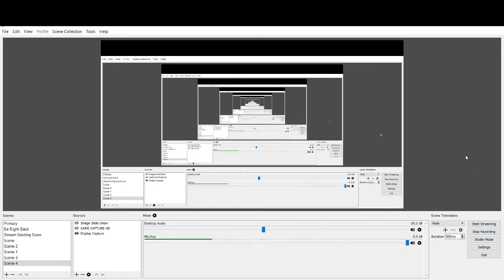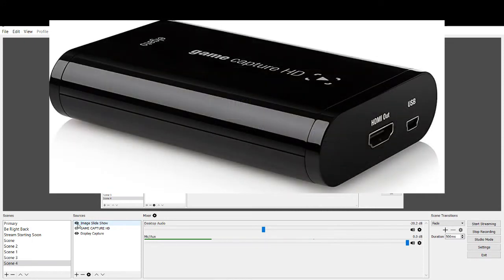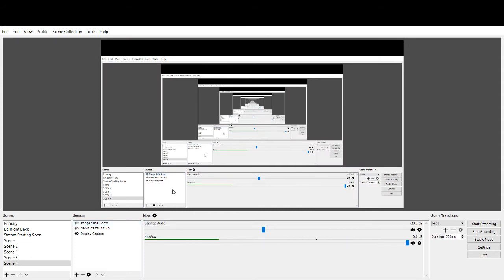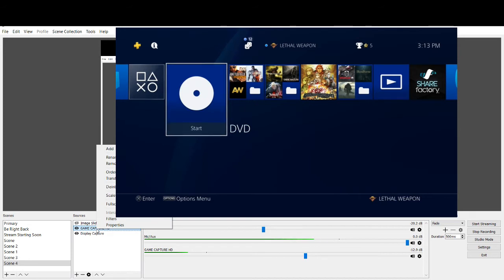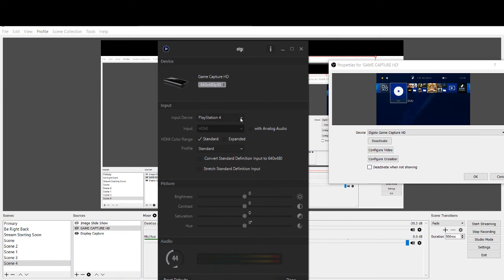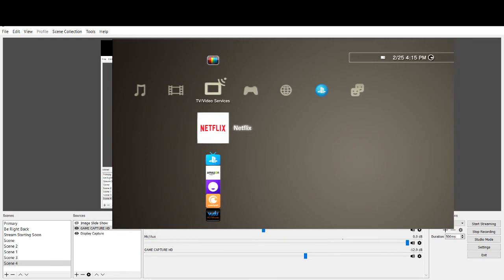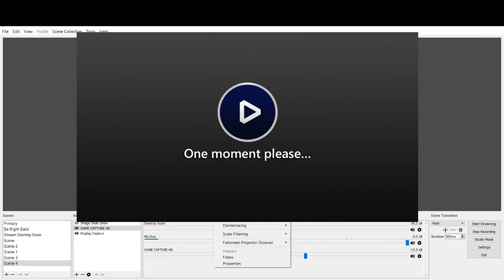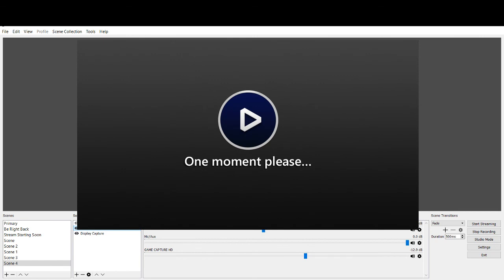OBS Elgato Game Cap HD PS4 PS3 instructions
Some details on transitioning configuration from ps3 to ps4 on the original Elgato Game Cap HD